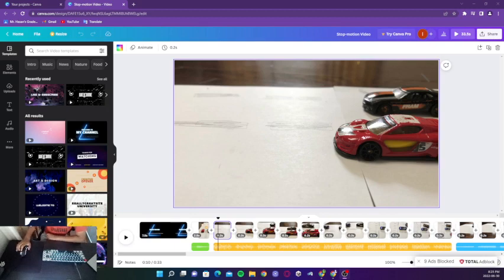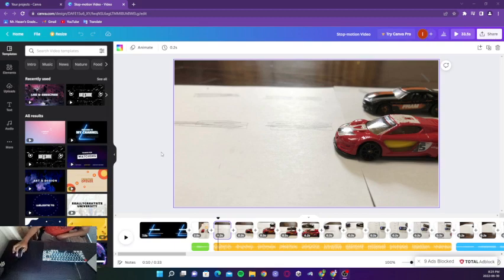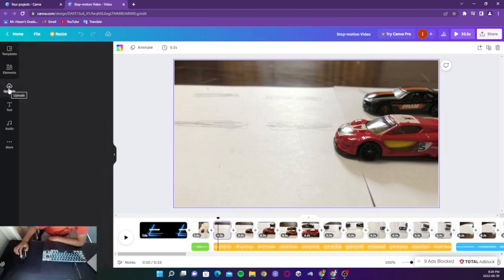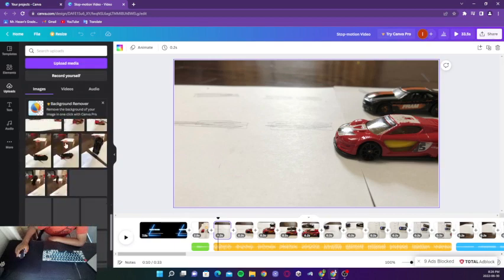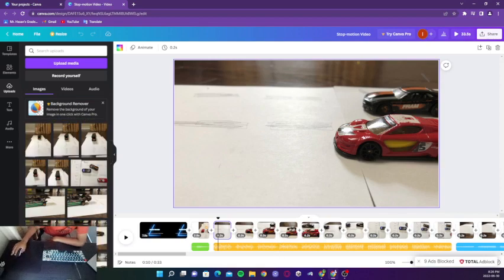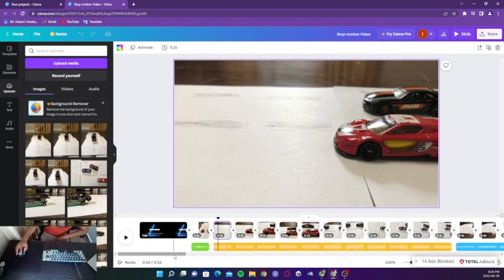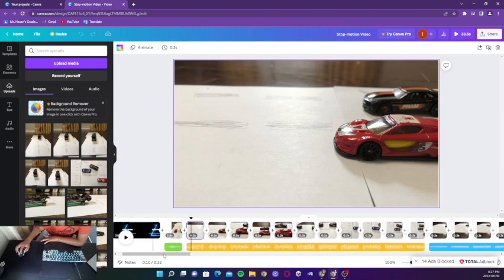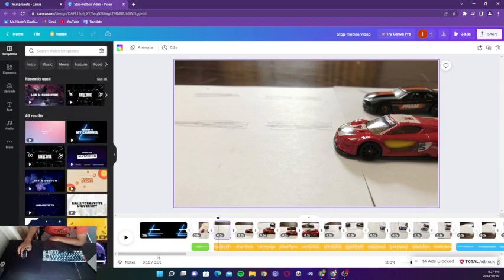How I make my stop motion videos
Everything is in the video
link for canva: Canva.com
3 vids today :)
ill try to upload consistently